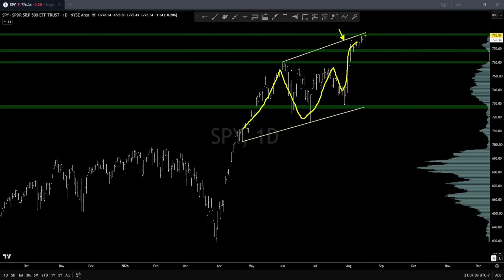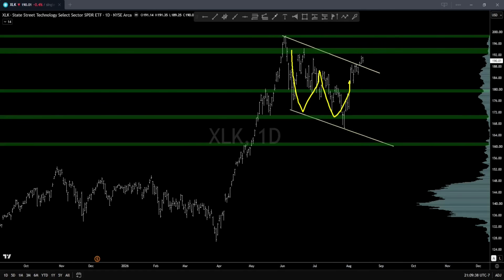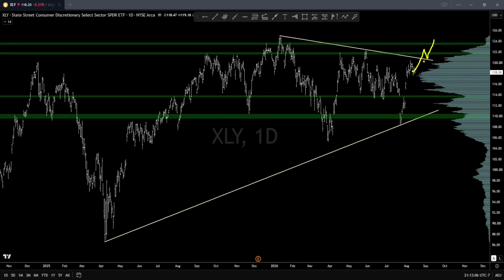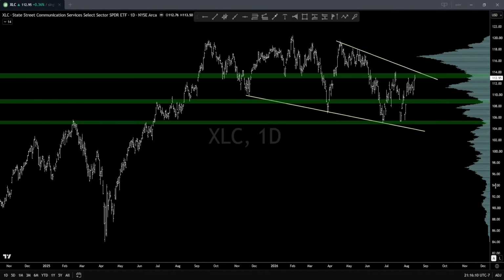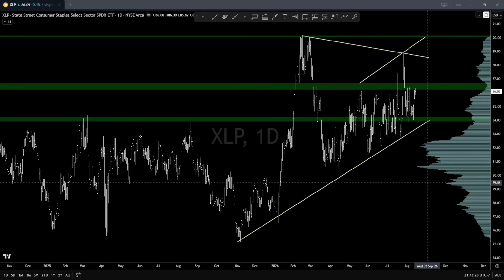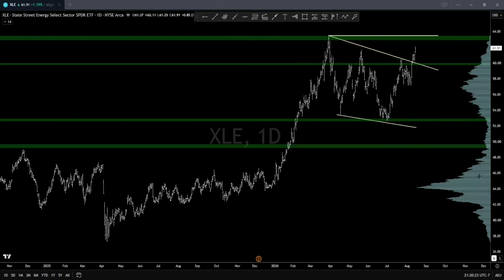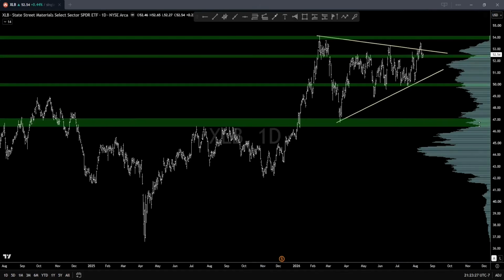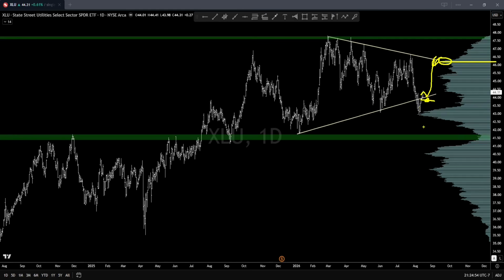Don't Get Trapped: S&P 500 Sectors at Critical Resistance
The S&P 500 made another new all time high last week, but if you are chasing these prices to go long right now, you might be walking straight into a trap. Today, we are breaking down the charts for all 11 sectors in the S&P 500. The analysis shows most of the sectors are hitting a major technical resistance level. In this video, I’ll show you exactly why patience is your best edge right now, and the precise lower support levels we need to wait for to look for high probability swing long trade setups.

Watch this video to learn how I use the volume profile to identify potential support and resistance levels/zones